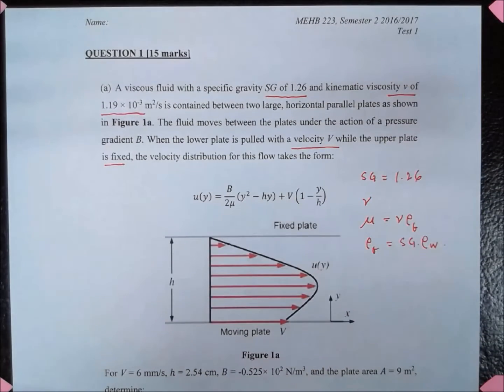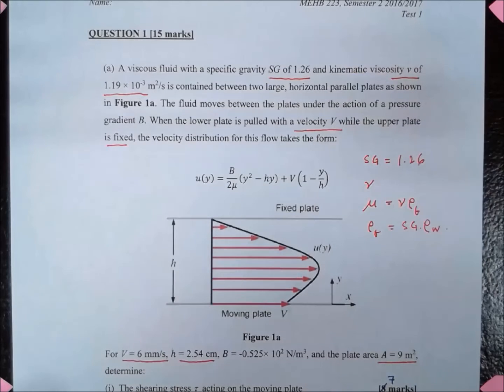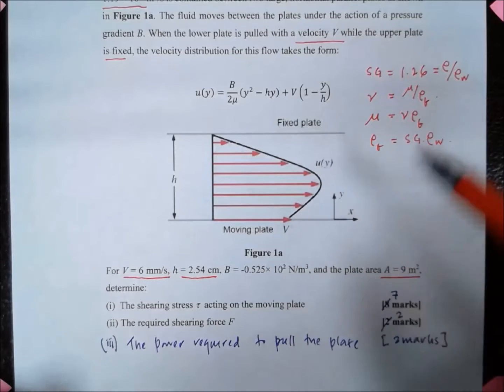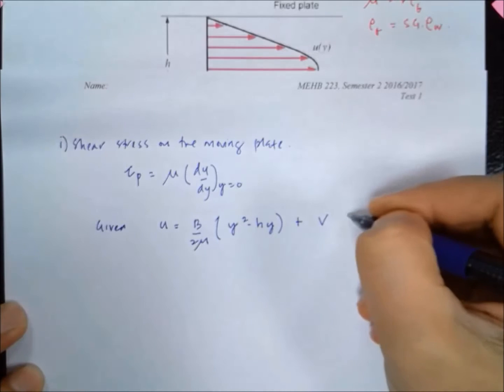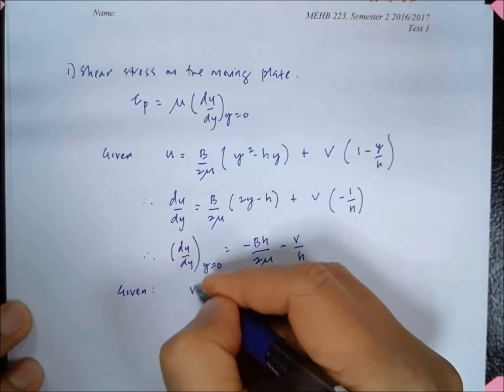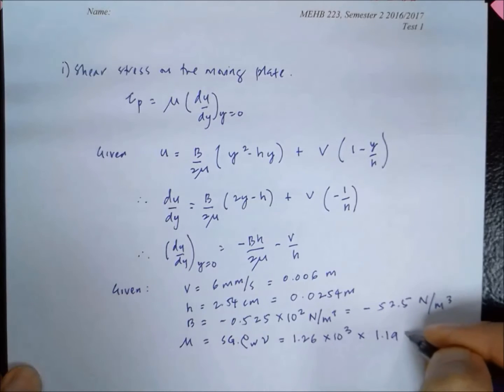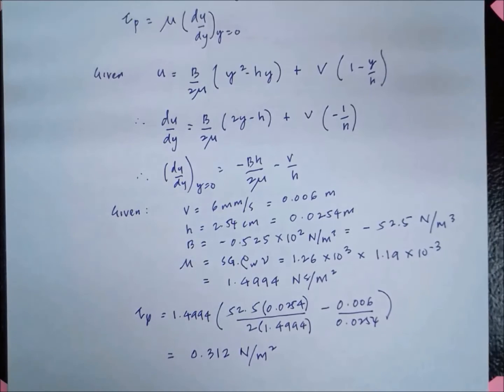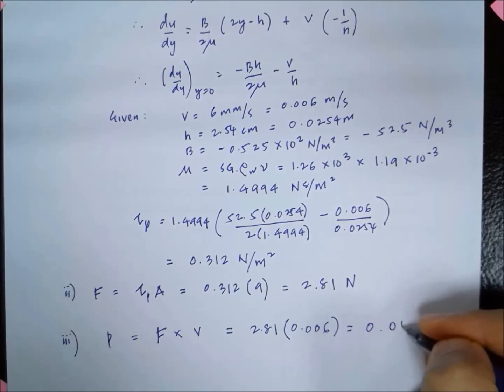Viscosity Example 02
This video is part of teaching materials for Mechanics of Fluid 1 course at Universiti Tenaga Nasional (UNITEN), Malaysia. Recorded by Prof Dr Mohd Zamri Yusoff.